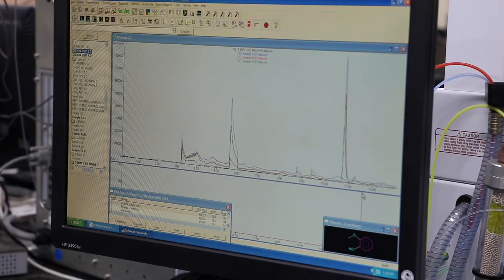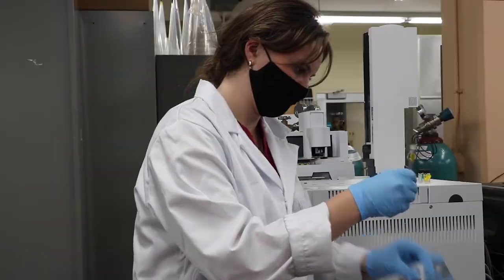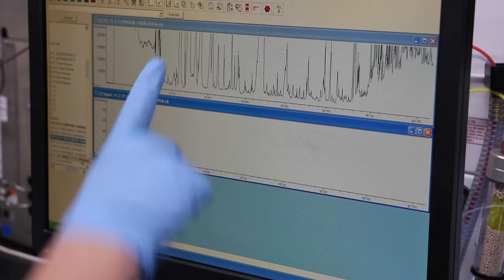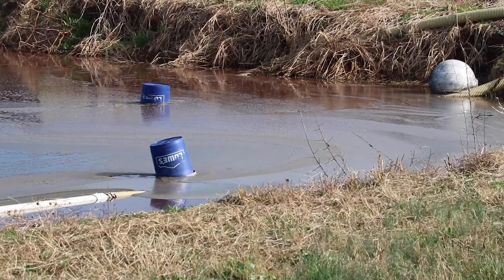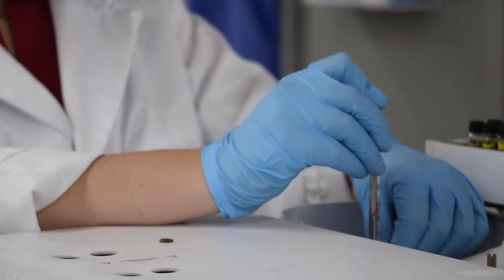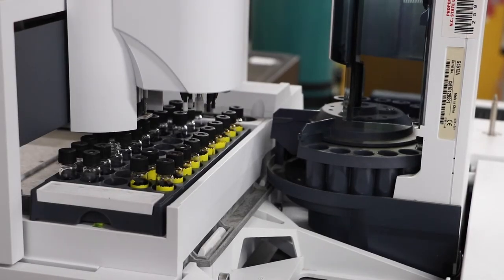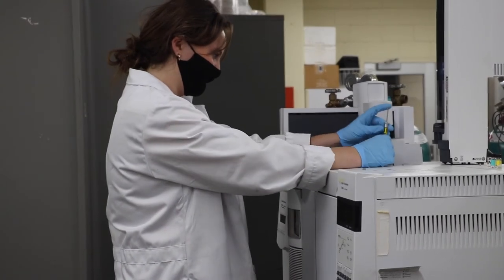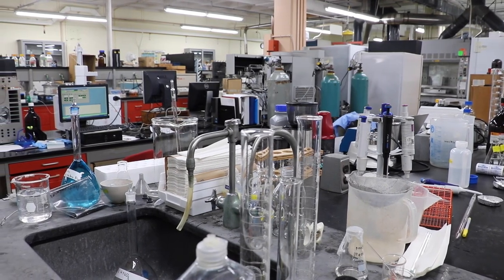WASTE Lab: Lily McKinney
Biological Engineering student Lily McKinney explains her work within Dr. Kolar’s lab. She shares how her and other researchers are able to analyze biological waste utilizing the gas chromatography-mass spectrometry (GC-MS) machine.